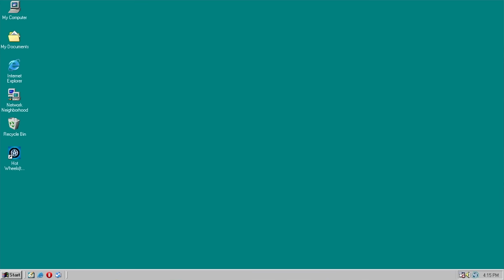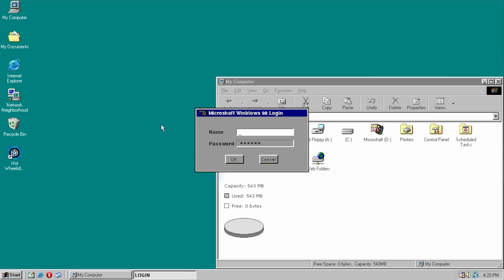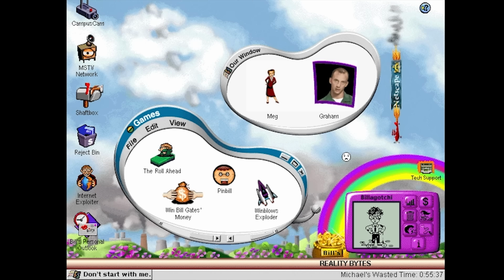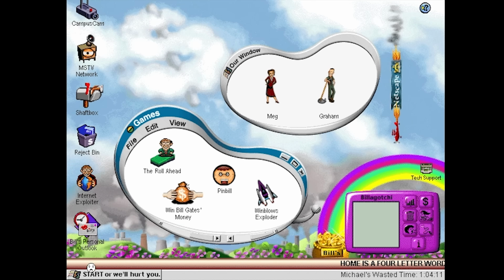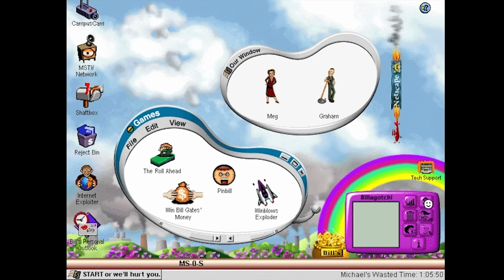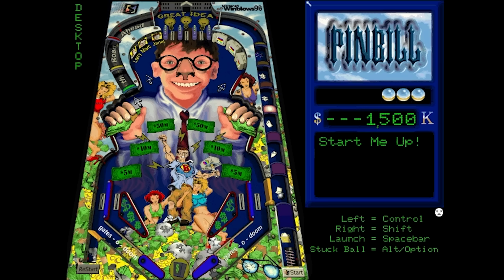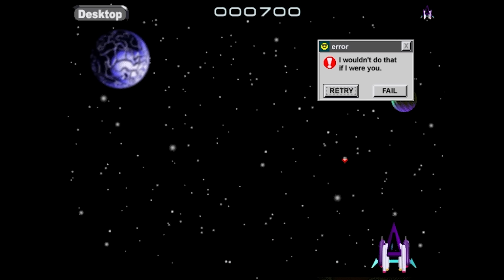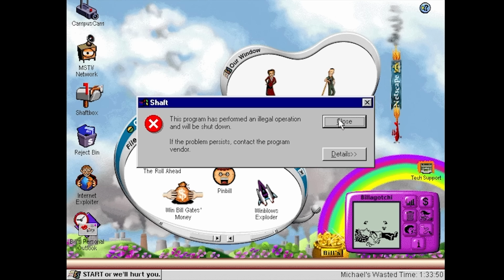Microshaft Winblows 98 - A Parody of Windows (Installation & Demo)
As requested by many of you, today we're taking a look at Microshaft Winblows 98. This program was released in the late '90s, right around when the Microsoft DOJ lawsuit was just beginning. It had a goal of making fun of Microsoft and Bill Gates. Let's see how good (or bad) it is!